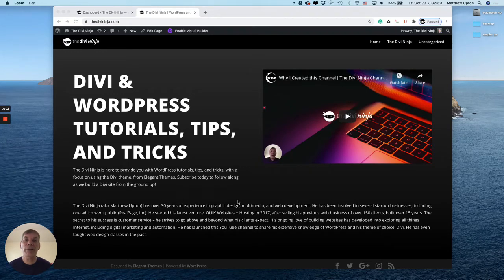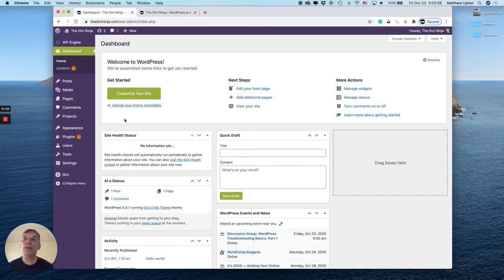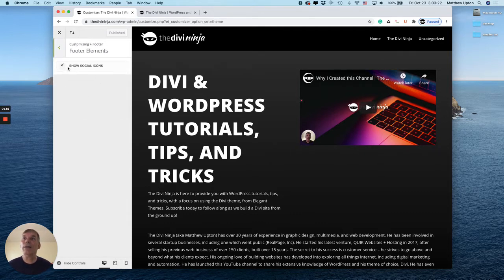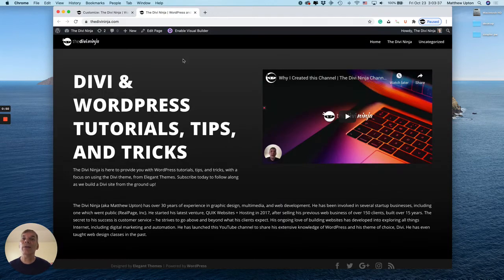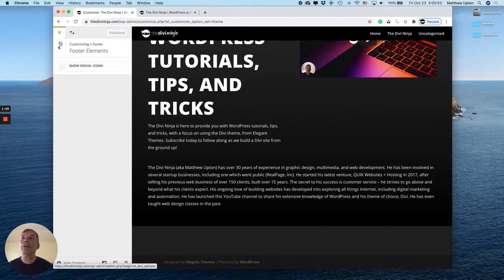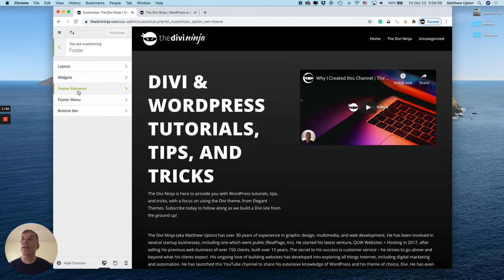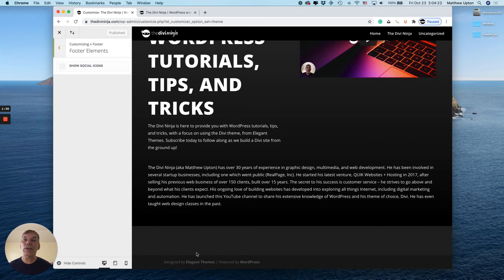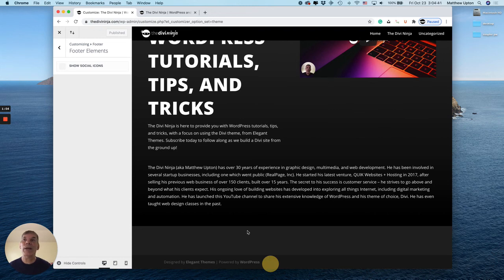How to Remove Social Icons from Divi WordPress Footer Bottom Bar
In this video, I will show you How to Remove the Social Icons from your Divi / WordPress Footer - Bottom Bar. Not to worry, in an upcoming video, I'll show you how to add them back, and/or how to add them to the secondary menu (at top of your site)!